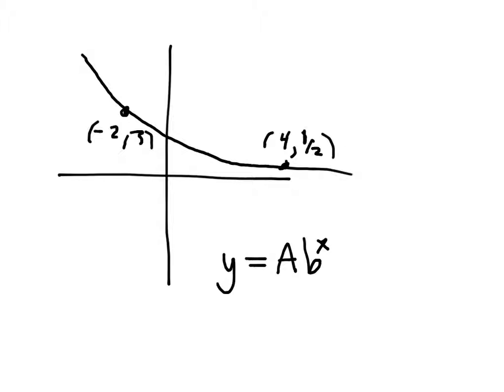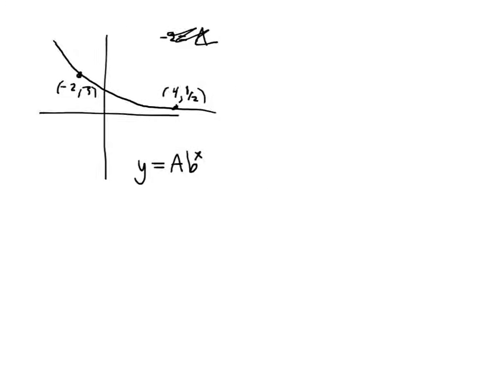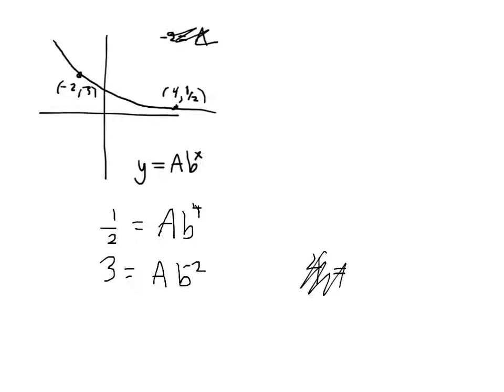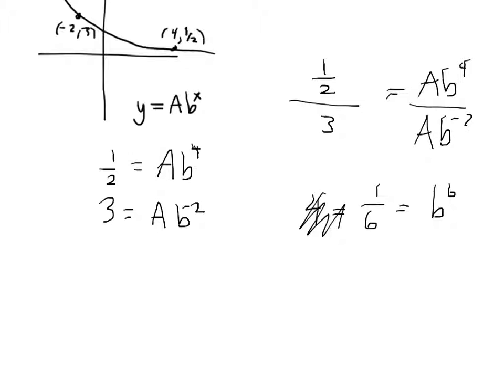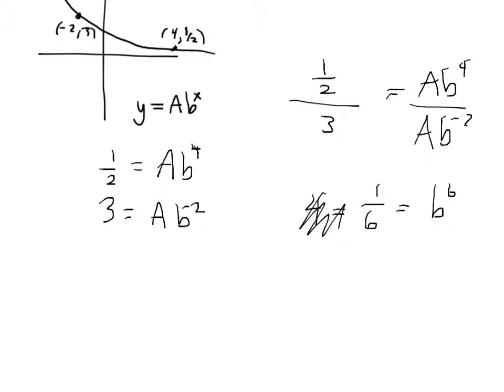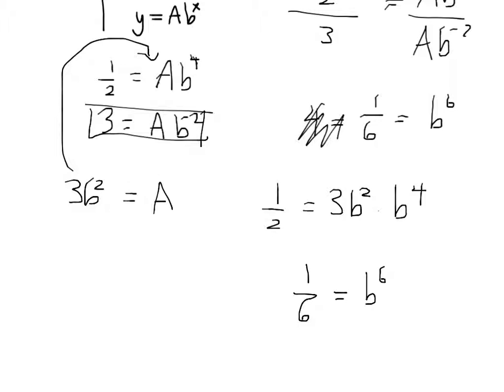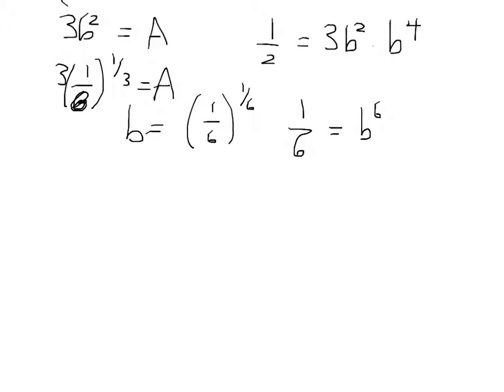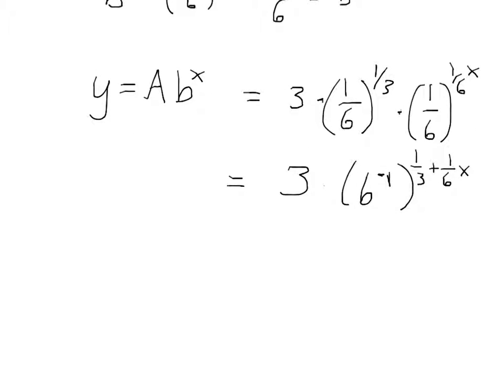Exponential functions - A times b to the x